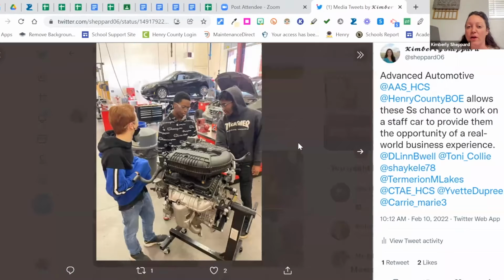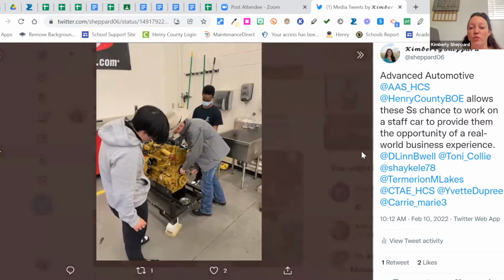How To Personalize Learning by Pairing Subjects | Personalized Learning | Curriculum Design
Education Consultant Allison Zmuda speaks to Henry Schools Assistant Principal Kimberly Sheppard about the pairing of Career and Technical Education subjects with academic coursework. In this video, Assistant Principal Sheppard highlights the ways students and teachers have adapted to and evolved through the program.

"What's been exciting has been the leadership. I've seen a lot of leadership across the building, but we've also seen more of that problem solving and even an entrepreneurial spirit," said Assistant Principal Sheppard.

One example is from an automotive class where students had to figure out what was wrong with the small engines but also working one-on-one with individuals' cars to pinpoint smaller problems.

"As the instructor starts their day, he will start off by saying, 'Okay, so here we have these two individuals coming in, here's the situation, what are some of the things that we're going to do?'" said Assistant Principal Sheppard. "And so the students walk the teacher through what they would go through, and if he has corrections or suggestions, then he makes them at that time."

ABOUT KIMBERLY SHEPPARD
Kimberly Sheppard is the assistant principal at The Academy for Advanced Studies in Henry County Schools, Georgia.  Prior to this position, she has taught at each building level as well as worked as a District Personalized Learning Coach and a HS School Improvement Facilitator.

ABOUT ALLISON ZMUDA
Allison Zmuda is a longstanding education consultant focused on curriculum development with an emphasis on personalized learning.

Just as she advocates for personalized learning to be used by her clients, she practices it when engaging with her clients. It is important to Allison that she develop a relationship with those she pours into, preferring long standing relationships over quick, one-off sessions.

Allison appreciates creative expression, especially within education, which led her to create Learning Personalized, a treasure trove of personalized learning efforts by those she has encountered throughout her career.

Upon discovery of a student, teacher, administrator, or leader engaging in innovative learning or teaching, she features them on the site as a Q&A, video interview, or written article.